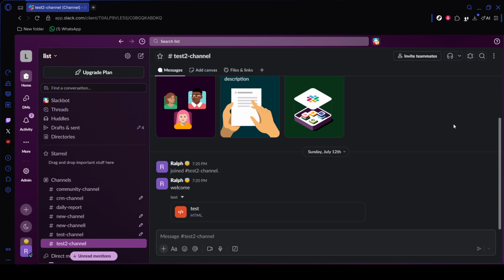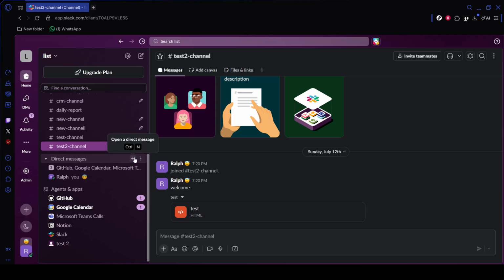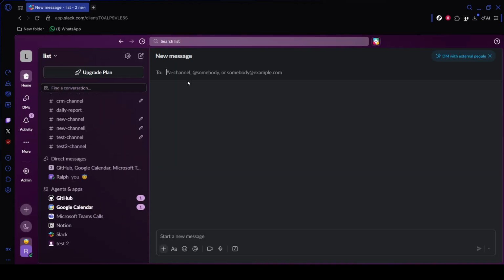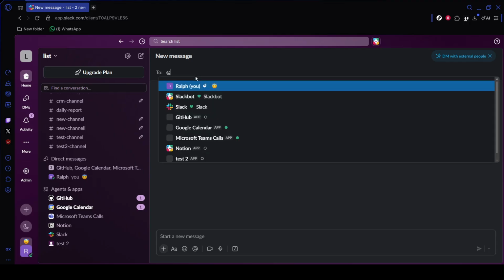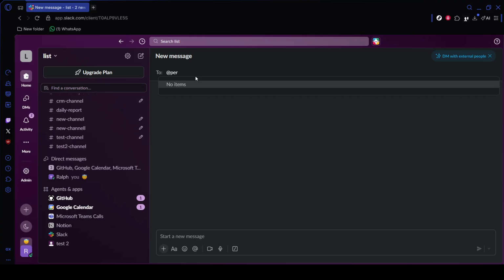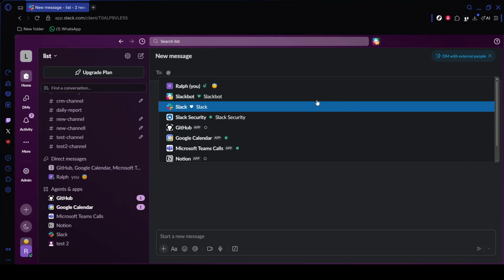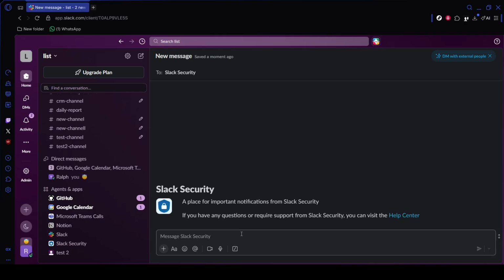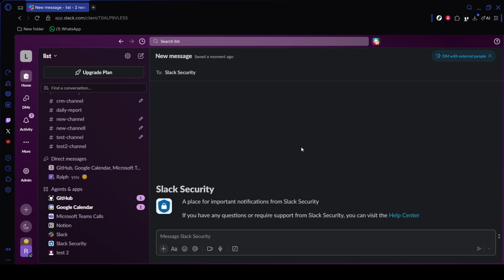How To Send Private Messages In Slack [Step By Step Guide]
In today's video we cover How To Send Private Messages In Slack [Step By Step Guide]